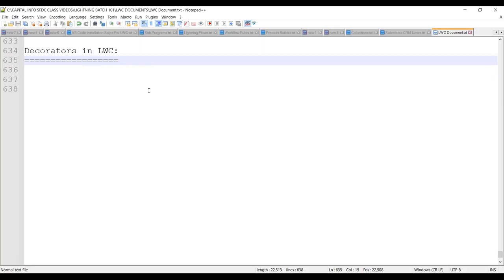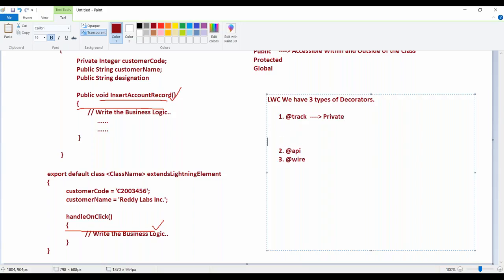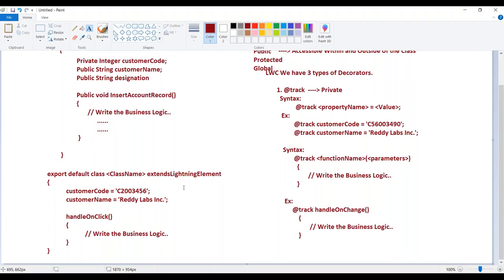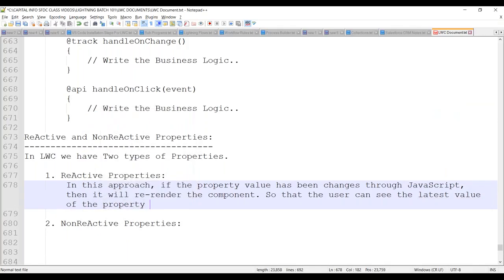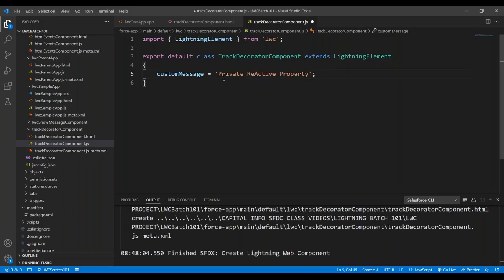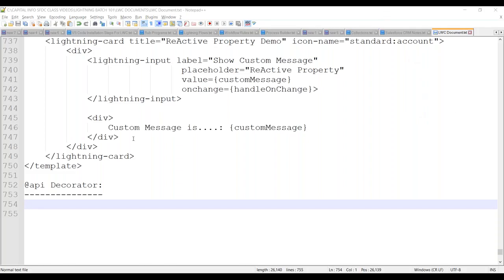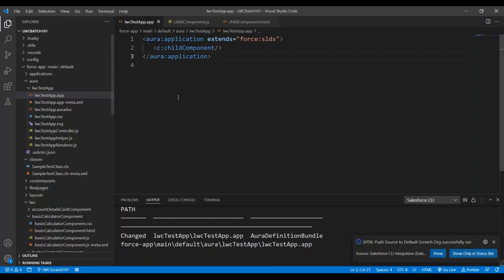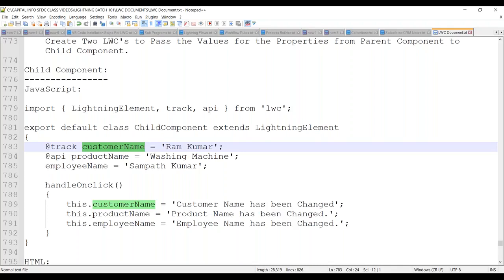Session 6 Track& API Decorators